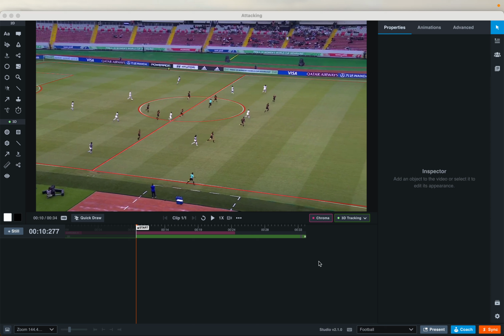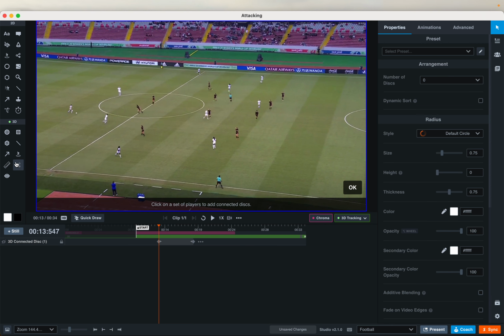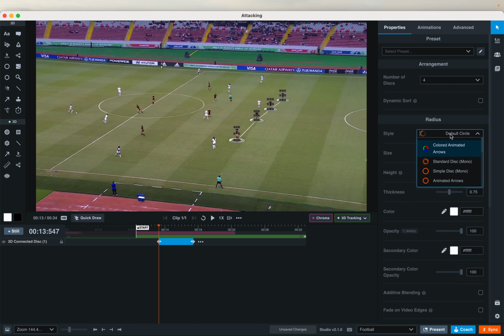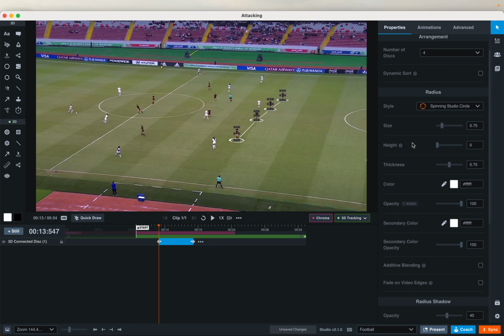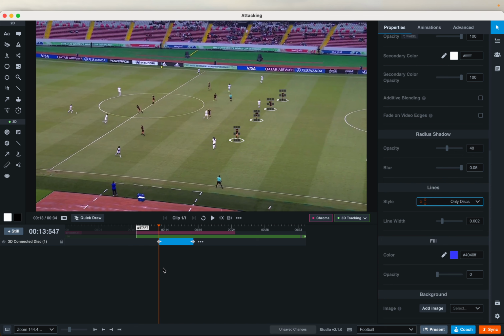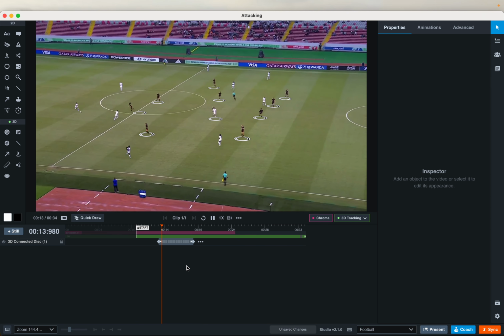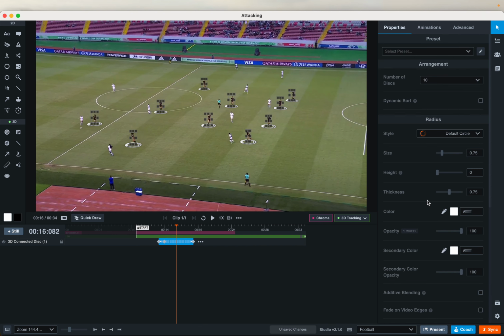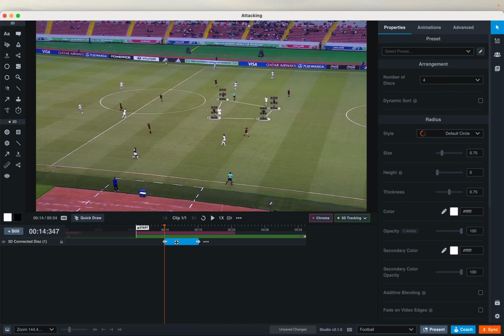Hudl Studio | Tracking Circles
How to utilize 3D tracking circles